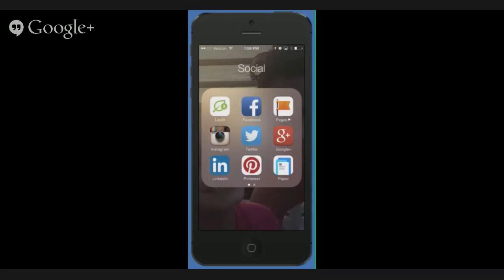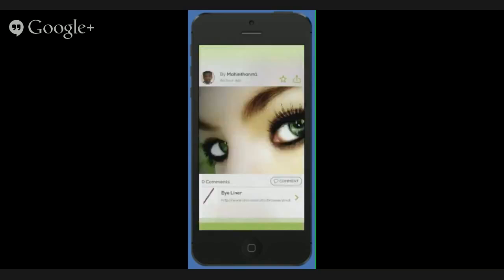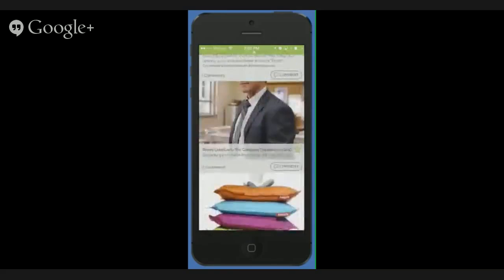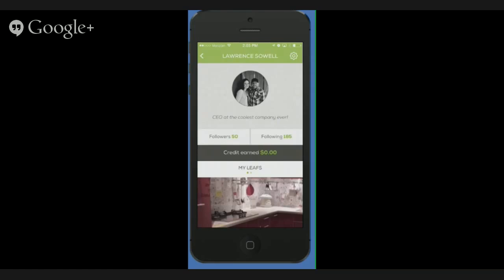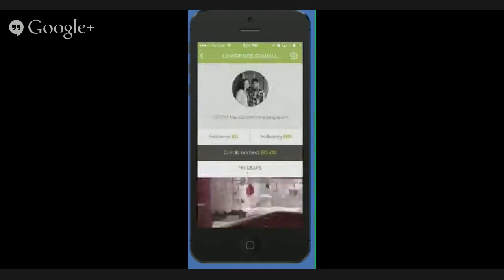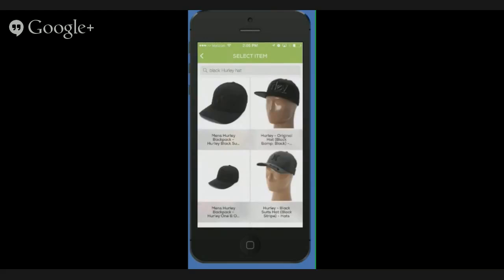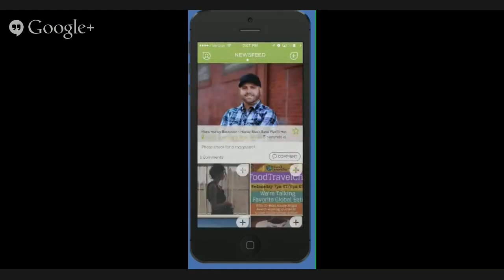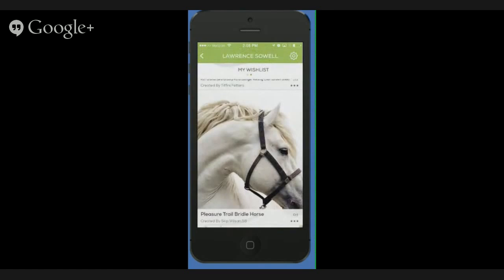LEAFit App - Demo - How To Use The Leaf It App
█ BREAKING NEWS █ Patent Pending █ Money Making APP █
Join the very First Social Network that allows its Users to Profit-Share in the Revenue Generated from the Content they Post!

█ Snap it + Tag it + Share it = Get Paid █ WATCH THE MOVIE - NOW!

█ We will Pay You to Post in our Group █ and show you how to Get Paid while posting in any other Social Network █ GET YOUR FREE APP - NOW █

█ JOIN our LEAFit Skype Support Group █ Go █ scroll down to Listing #1 for LEAFit █ just click on the SKYPE ICON and it will automatically beam you into our SKYPE GROUP - where you get the most recent Updates and where you can ask your Questions